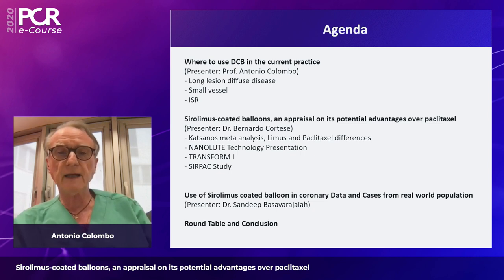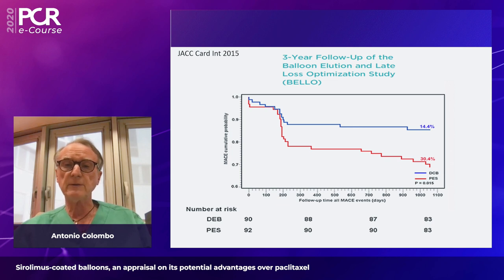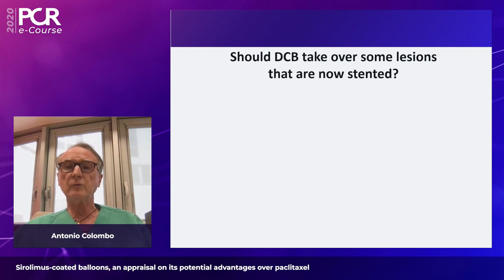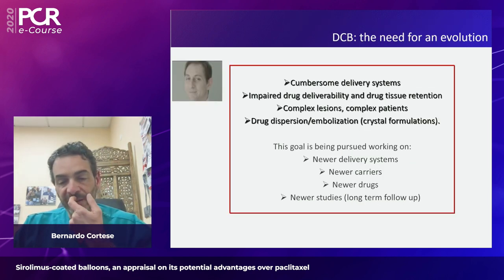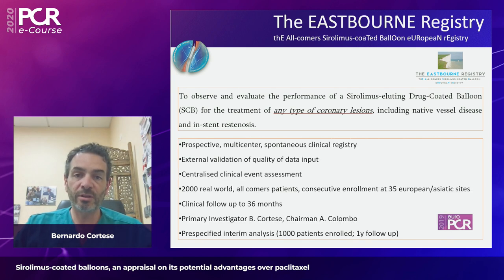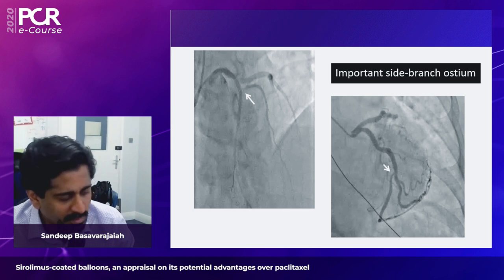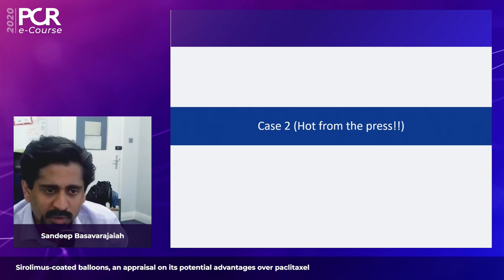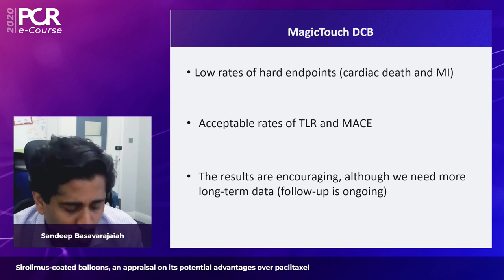Sirolimus-coated balloons, an appraisal on its potential advantages over paclitaxel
Watch this roundtable discussion if you want:
- To learn and understand how and where to use a Sirolimus DCB in current practice
- To see clinical evidence and results for the treatment of patients with Sirolimus DCB
- To see the potential advantages of using the Sirolimus over Paclitaxel
Speakers: Antonio Colombo, Bernardo Cortese, Sandeep Basavarajaiah

Supported by an educational grant from Concept Medical
This video was recorded for PCReCourse 2020.